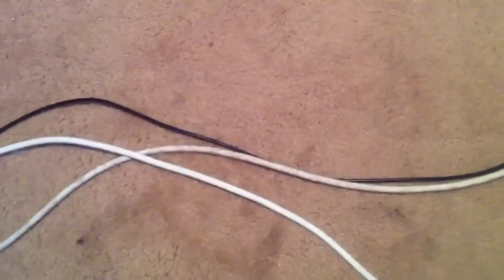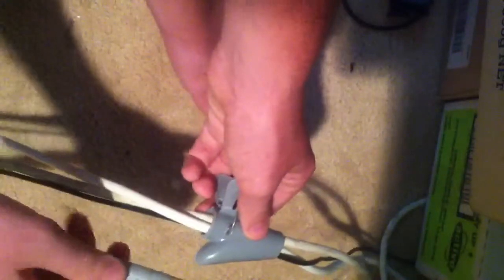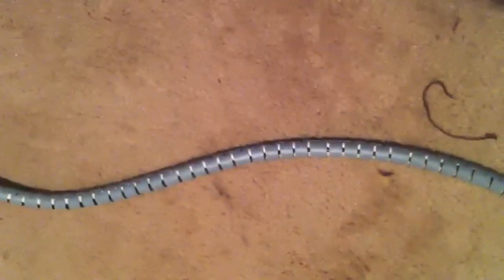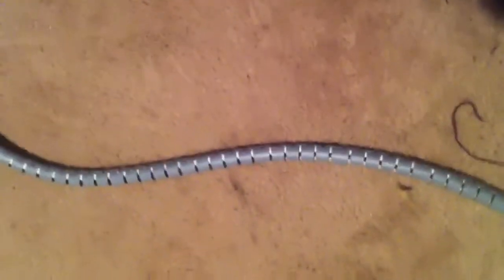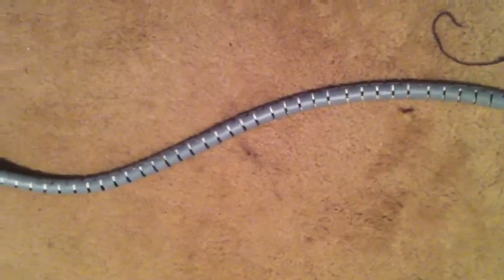iPhone video test using i movie and easy wrap cable tidy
iPhone video test using move and easy wrap cable tidy review  apple iPhone